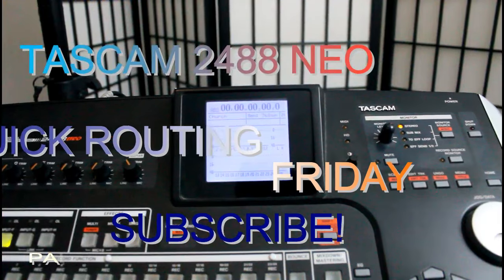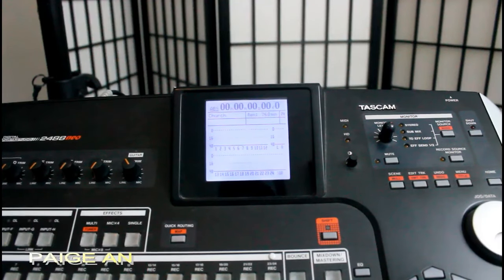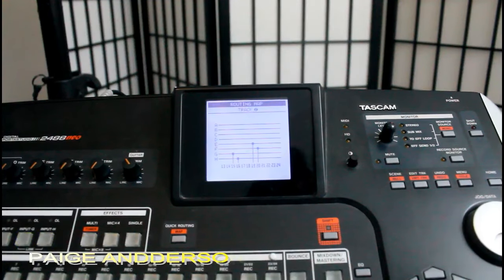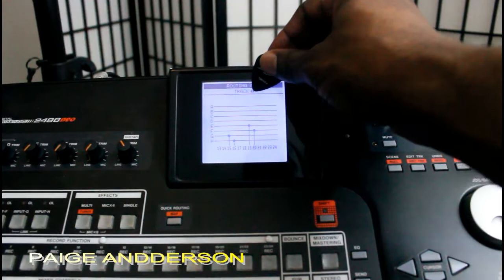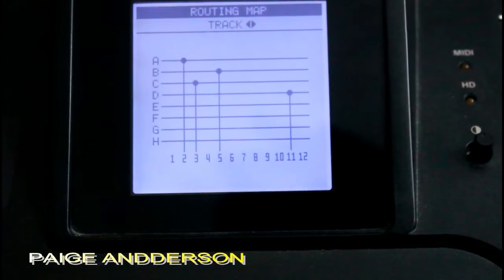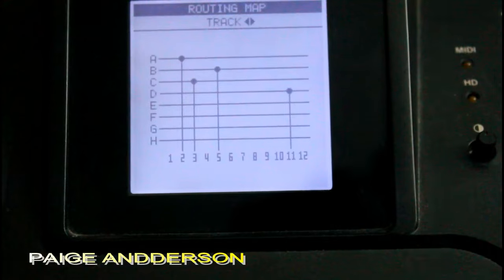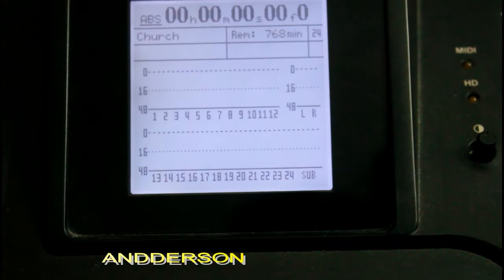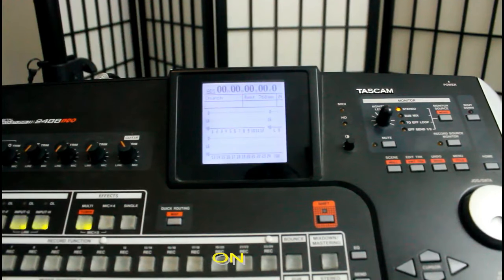TASCAM 2488NEO QUICK ROUTING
In this video I offer an explanation on how to use the
TASCAM 2488NEO QUICK ROUTING Function.

I Publish new content every Tuesday and Friday!

Cheers!!!